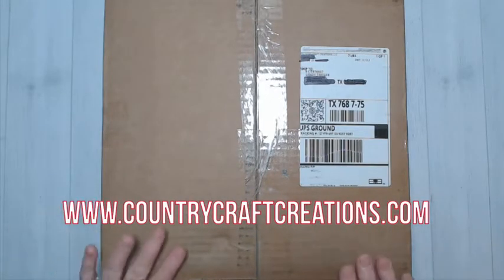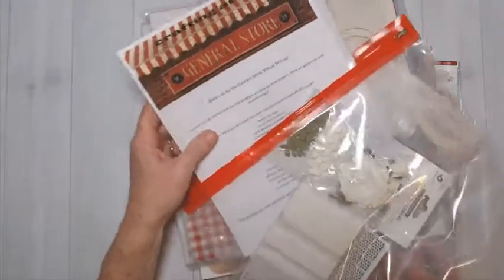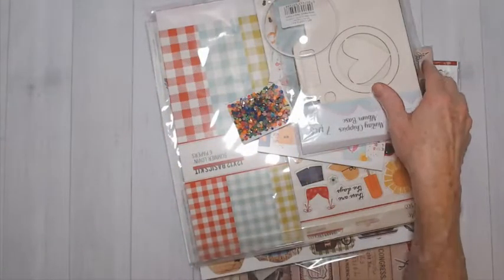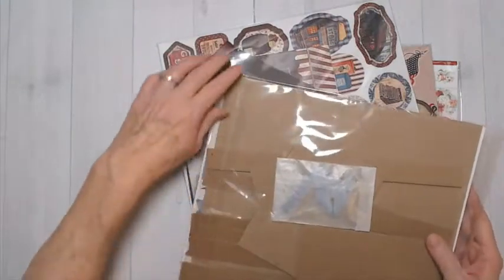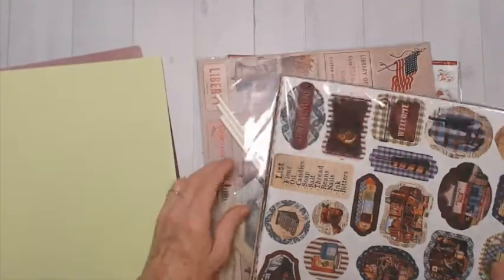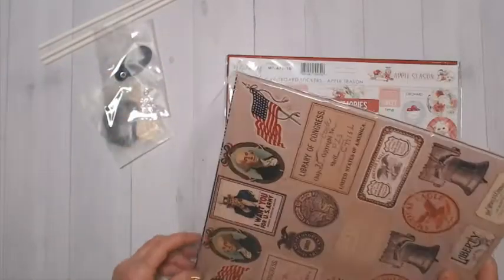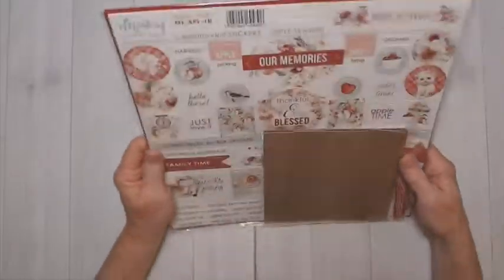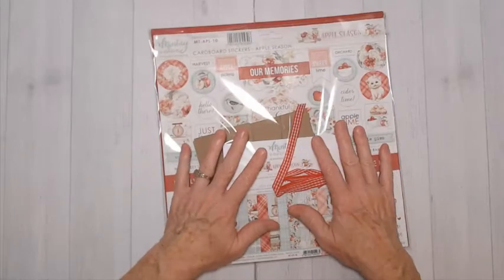Unboxing the Kit for the Crafting at the General Store Country Craft Creations Virtual Retreat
This Kit and Virtual Retreat is SOLD OUT, watch for announcement coming soon for the Holiday Virtual Retreat with Country Craft Creations!

Hi everyone, I just wanted to share this unboxing video of one of the kits for the upcoming Crafting at the General Store Virtual Retreat with Country Craft Creations! Oh my goodness! Such awesome kits. If you're signed up for this, you should be receiving your kit soon and you will LOVE the projects!